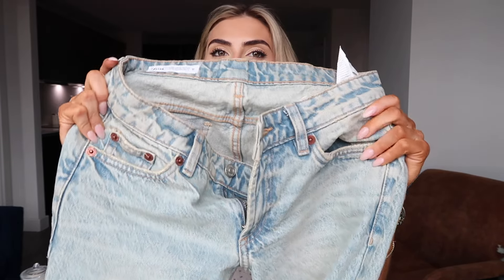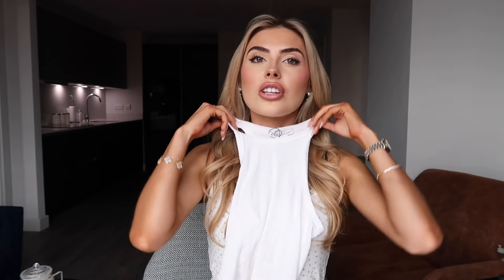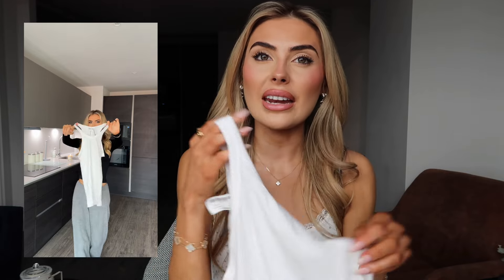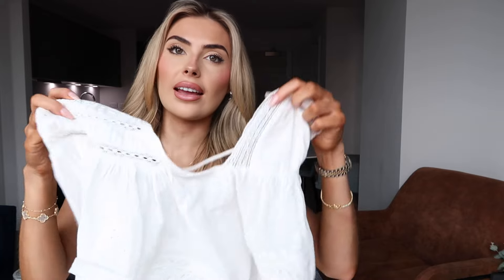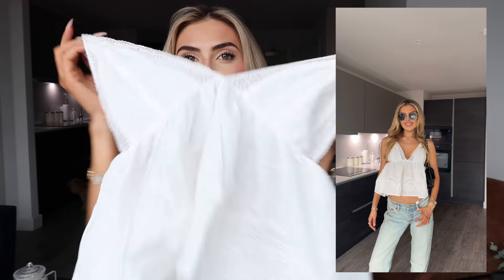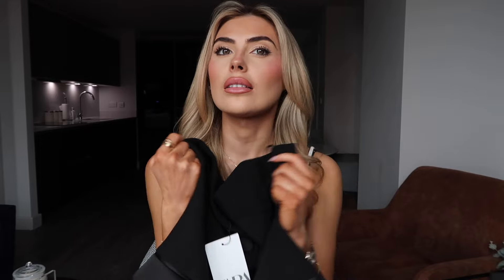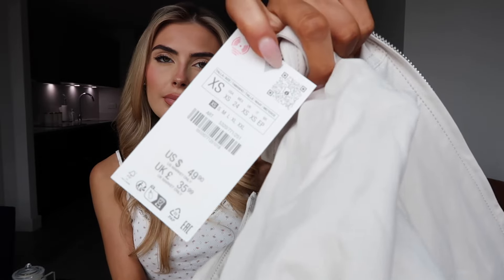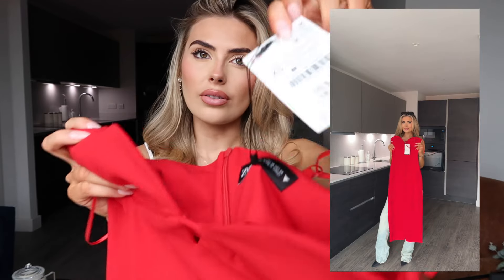NEW IN ZARA SPRING PIECES YOU NEED IN YOUR WARDROBE RIGHT NOW!! MUST HAVE with links!!!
Hi loves  💗
I really hope you enjoyed watching! Let me know what you want to see in my next video and any tips. xxxxx

codes for the outfits below💗

TRF STRAIGHT LOW-RISE JEANS
LIGHT BLUE 0/4365/165/406/32
RIBBED HALTER TOP
WHITE 0/4174/330/250/0
LONG SLEEVE POLYAMIDE TOP
BROWN 0/3641/825/700/02
CONTRAST SATIN BUSTIER
BLACK 0/2316/507/800/01
CROPPED HOODED JACKET
OYSTER-WHITE 0/5320/771/251/01
LOW-WAIST BOOT-CUT JEANS
GREY 0/5520/029/802/32
EMBROIDERED TOP
WHITE 0/7200/009/250/01
STRAPPY MIDI DRESS
RED 0/4661/315/600/01

Leanna Paul